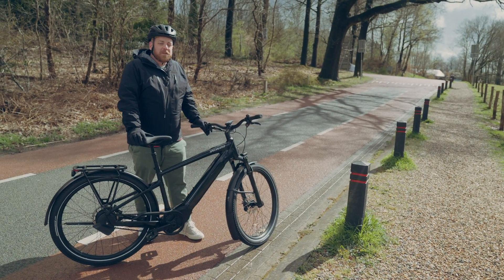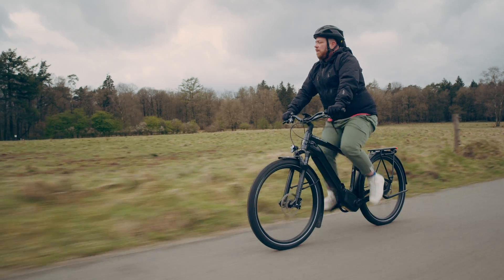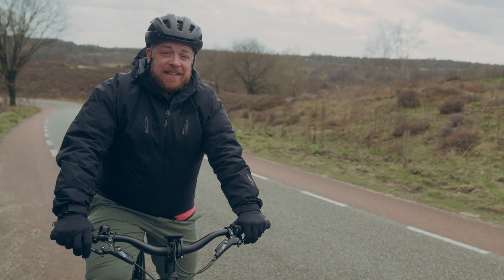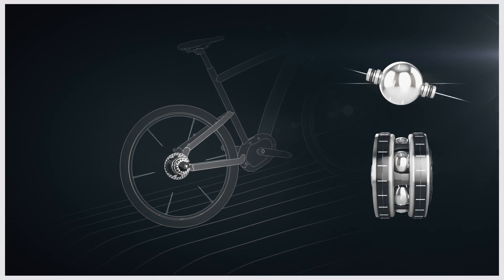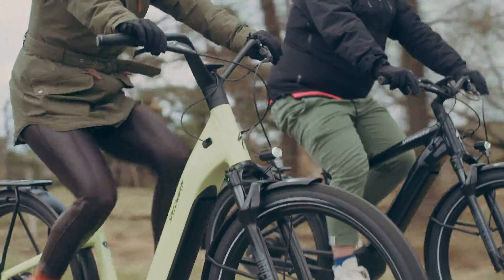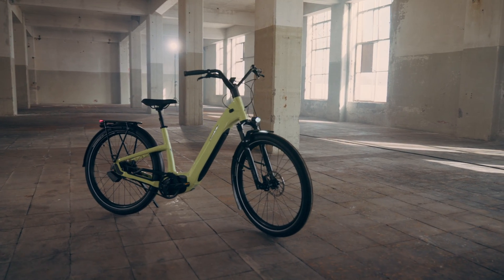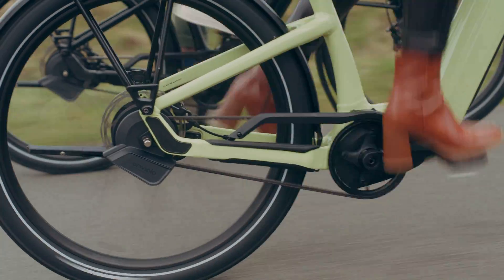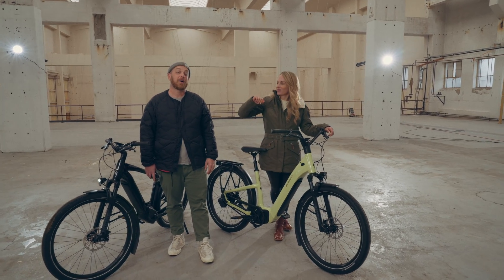Introducing our automatic shifting ebikes | Specialized Vado & Como 5.0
Say hello to automatic shifting on an e-bike.

The Specialized Vado and Como 5.0 models are now available with the enviolo Automatiq shifting system. With automatic shifting you can fully focus on your surroundings and traffic, and not have to worry about shifting gears, even at a traffic stop.

Join Gabe Jaffe and Specialized ambassador Chanel Harris ( @thechanelchannel ), as they demonstrate the utility of automatic shifting on an ebike.